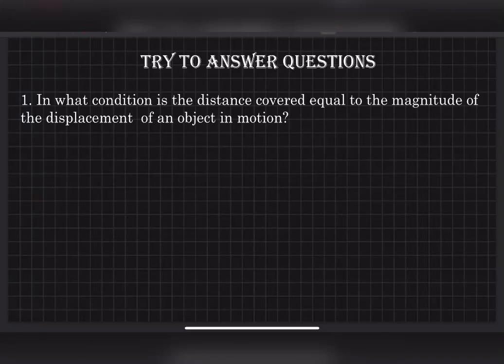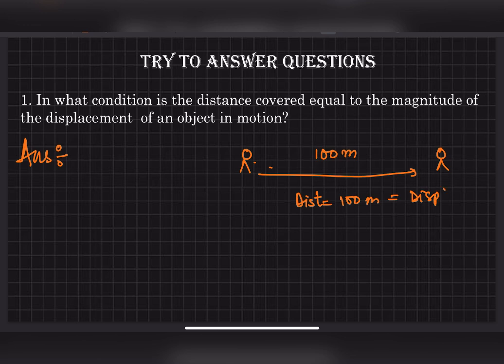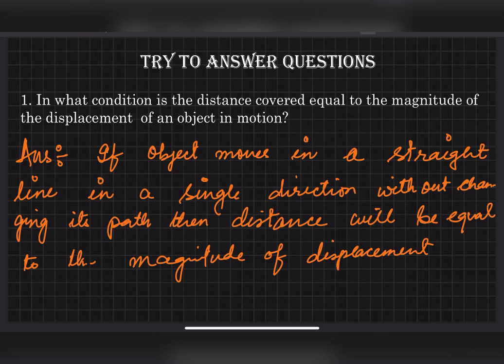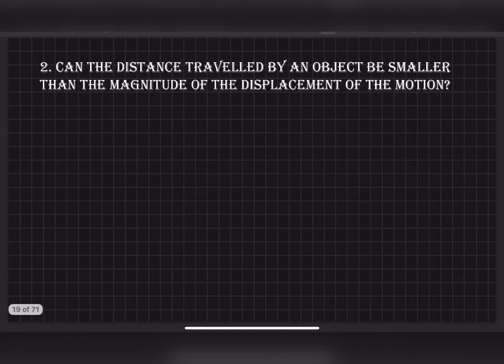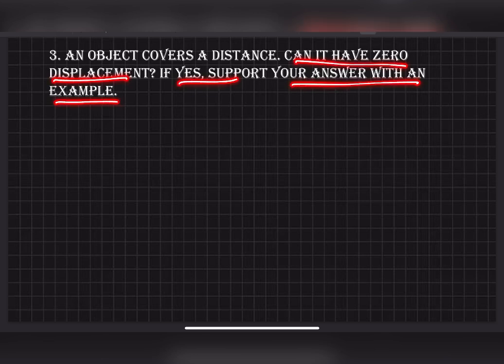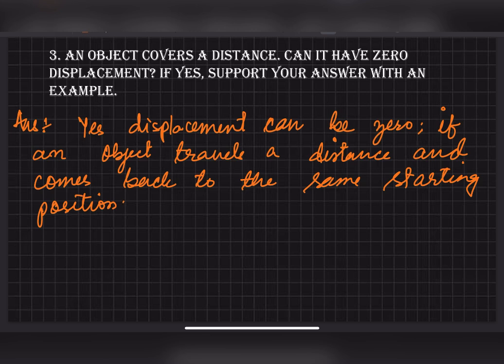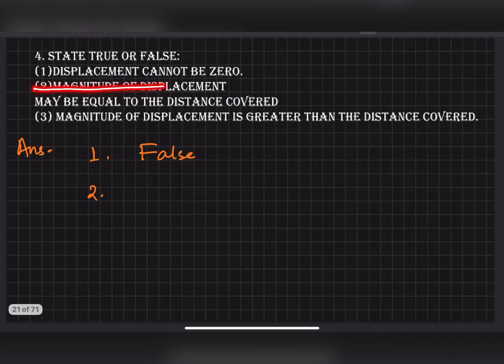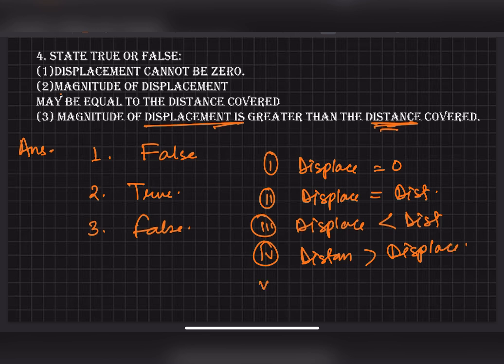PAGE 86 TRY TO ANSWER Q1 - Q4 || MOTION IX || CLASS 9 || MANIPUR BOARD